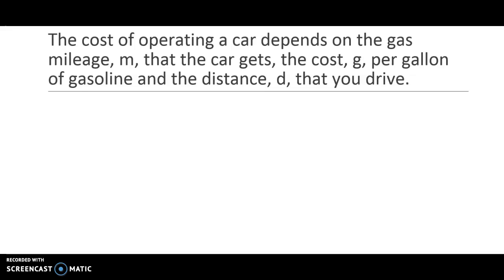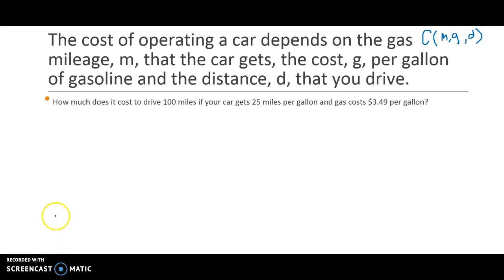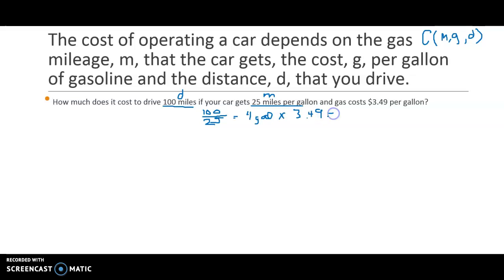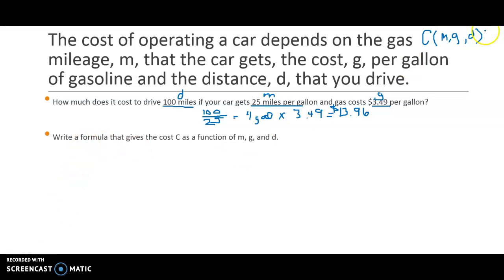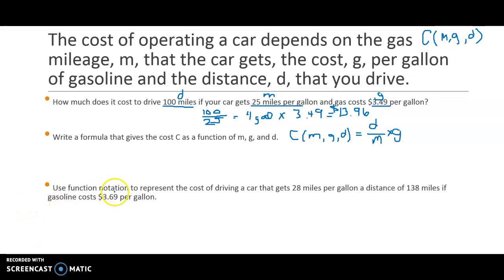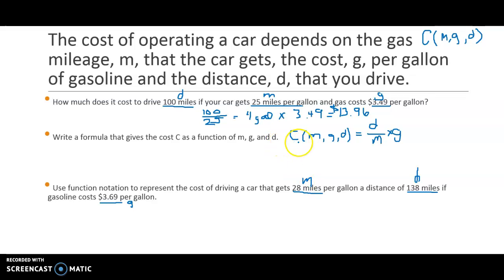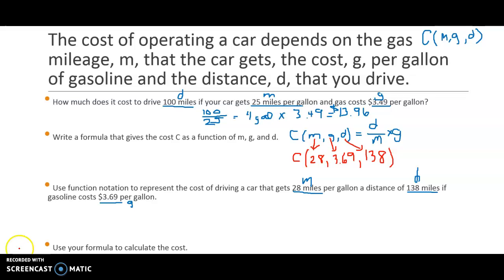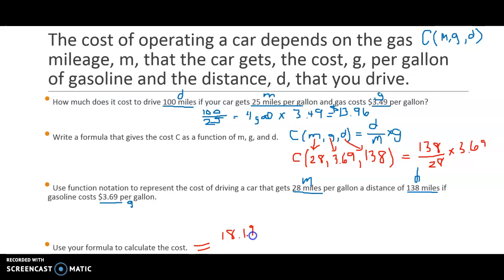College Algebra: Function as Words Example 2